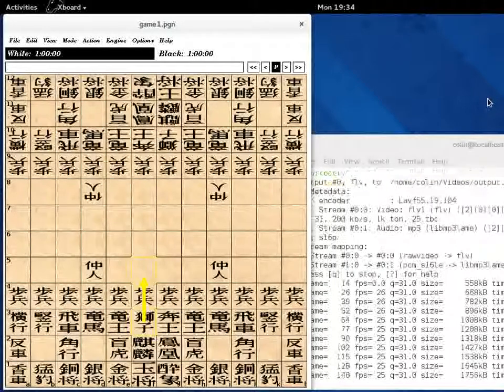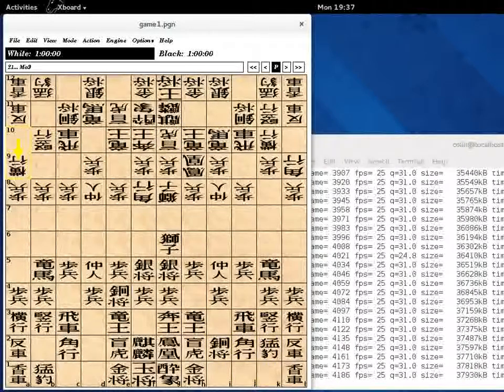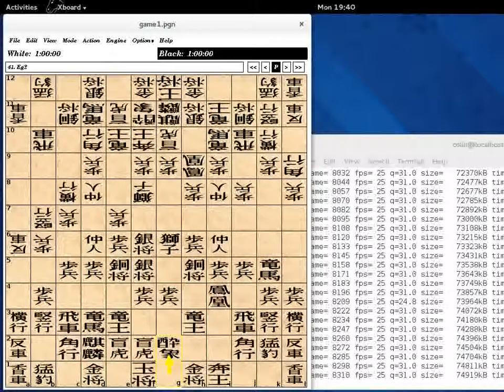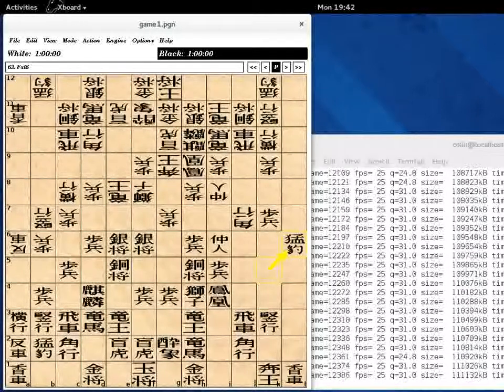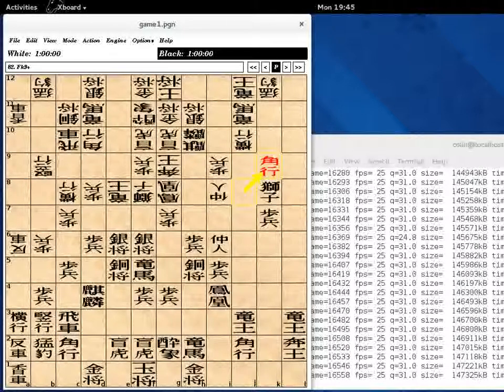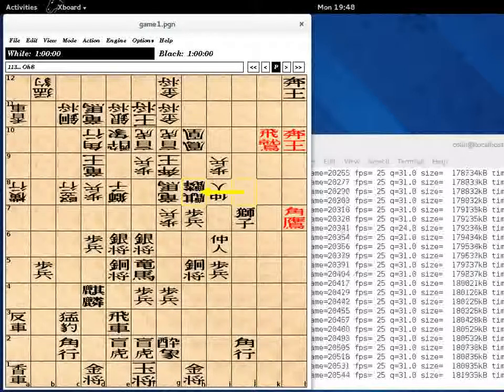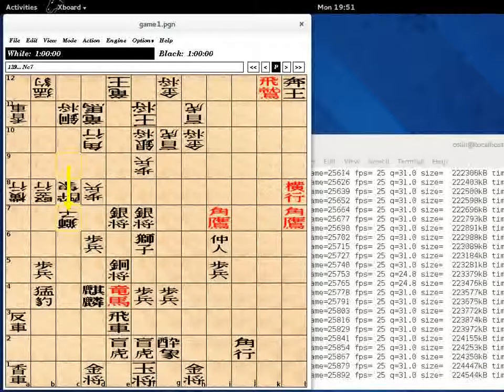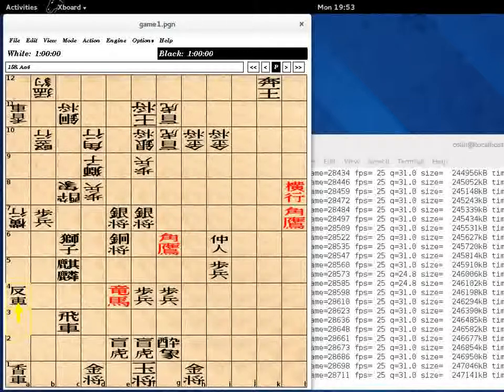Playing Chu Shogi against the program HaChu